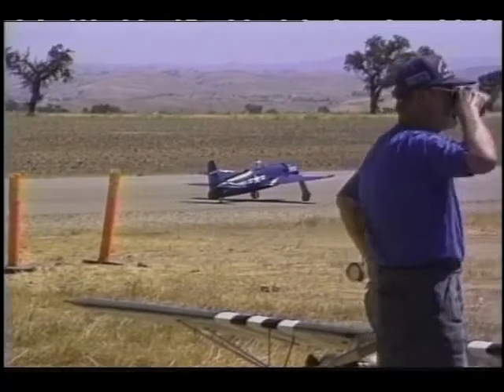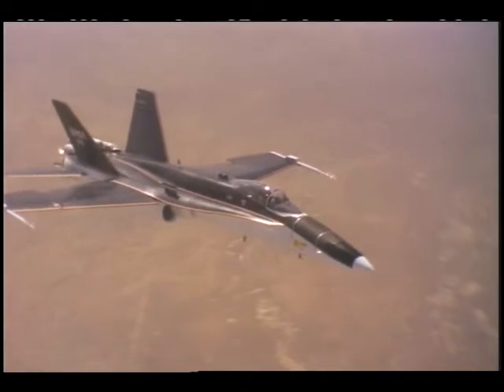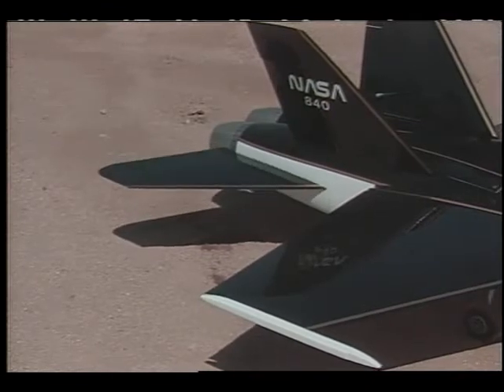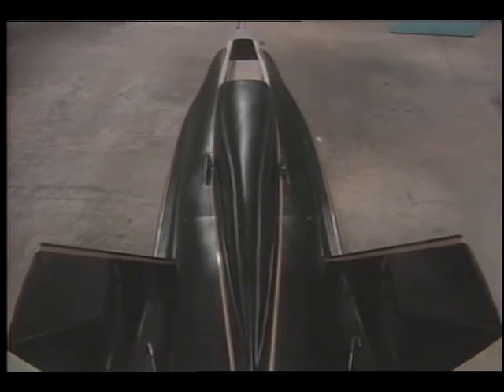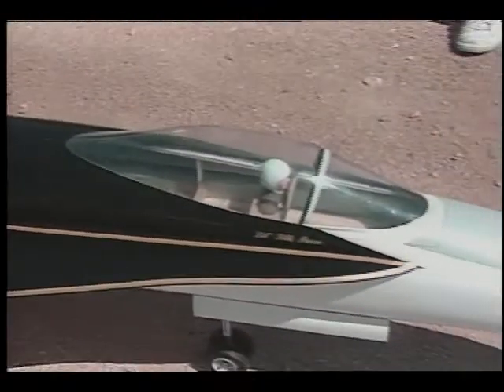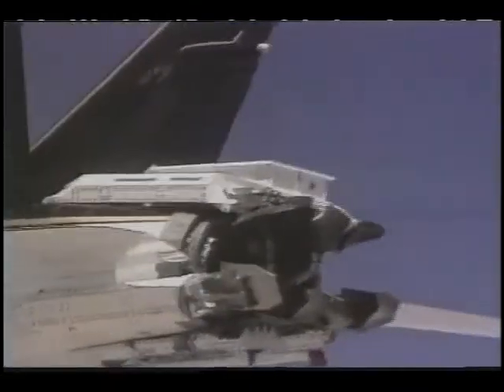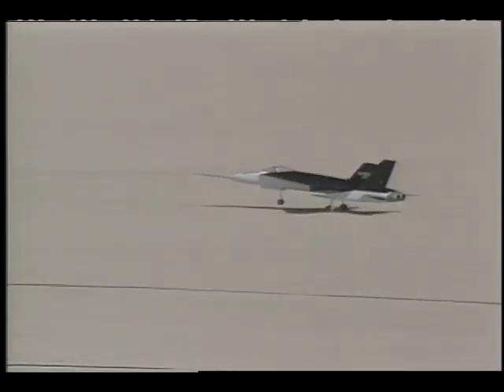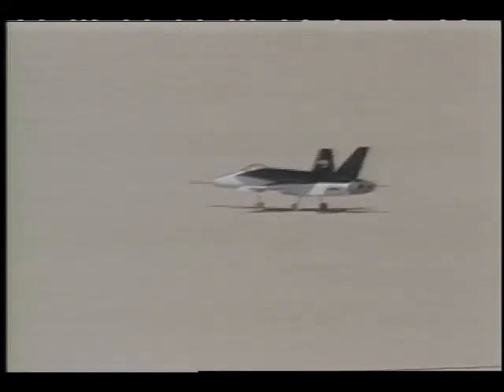Radio Controlled for Research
This video presents how Dryden engineers use radio-controlled aircraft such as the 1/8-scale model F-18 High Alpha Research Vehicle (HARV) featured to conduct flight research.